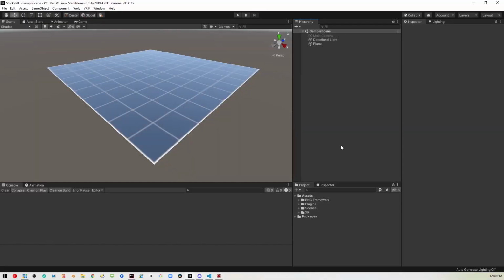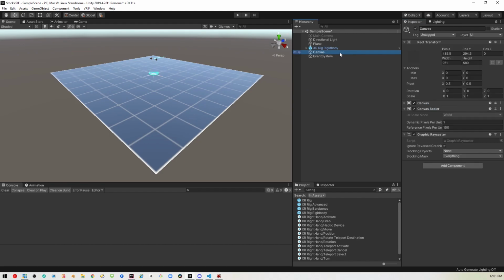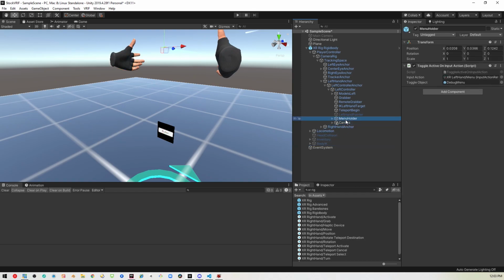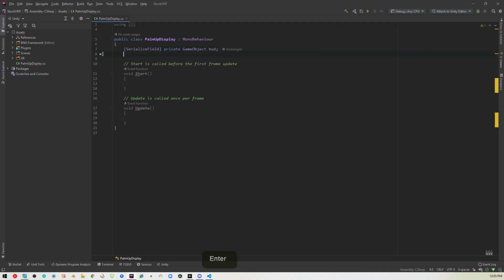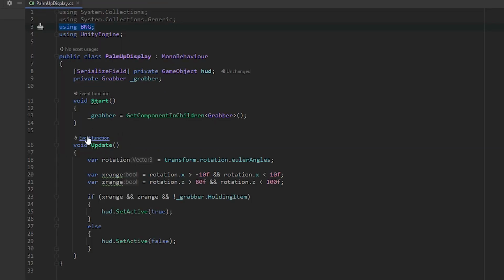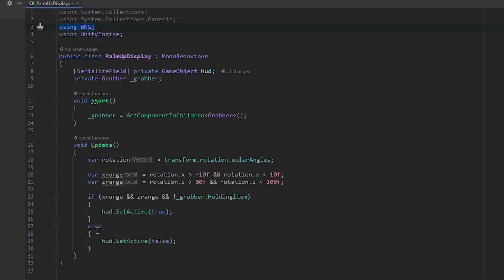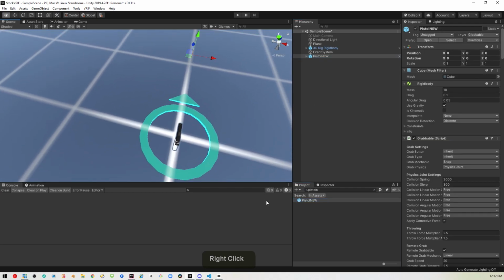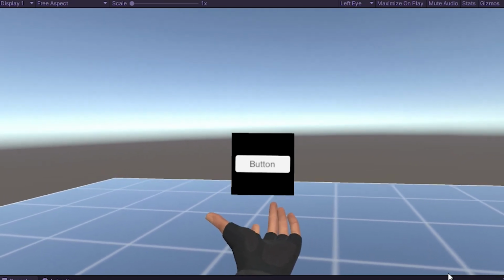Unity XR - How to add a palm hud in your Quest games using VRIF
If you're making Oculus Quest 2 games with Unity and VRIF, this video will show you how to add a pop up interface when your palm is facing up.